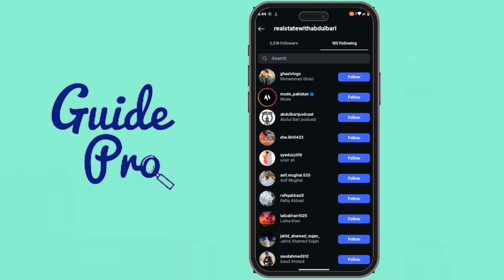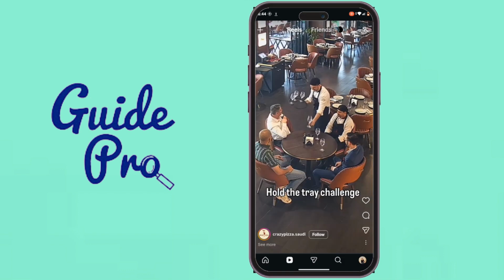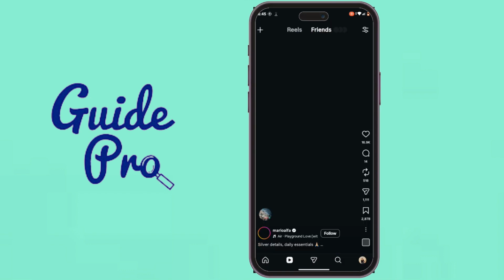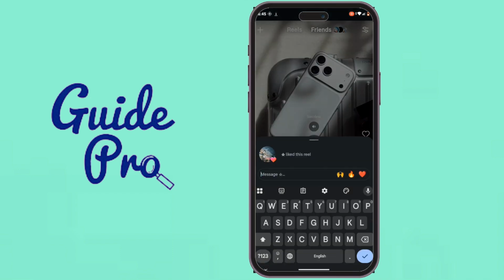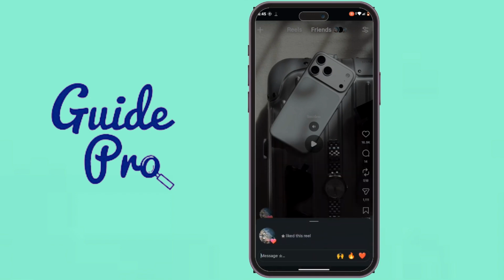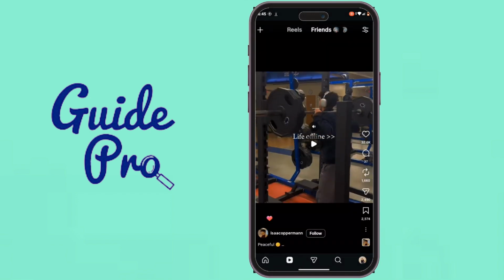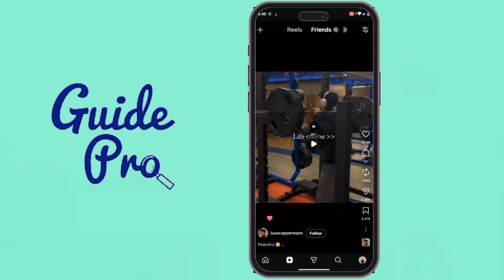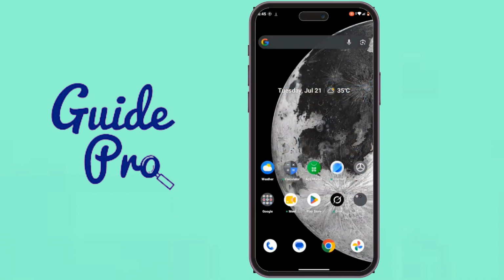How to See What Reels Your Friends Liked on Instagram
Want to see what Reels your friends have liked on Instagram? In this video, I’ll show you step-by-step how to check your friends’ liked Reels using a new Instagram feature.

Make sure your Instagram app is updated to access this feature. You’ll also learn the requirement needed to view your friends’ activity.

This tutorial works on both Android and iPhone.